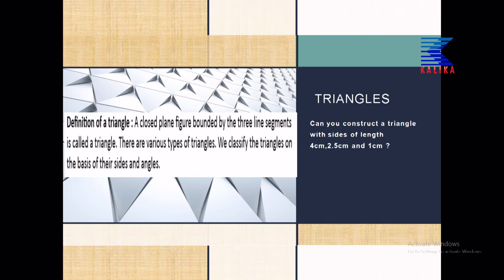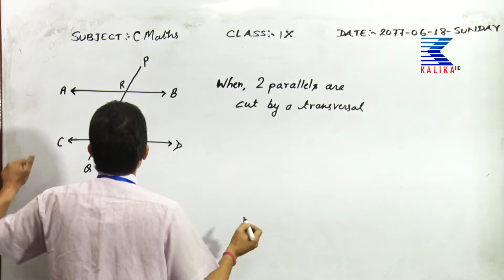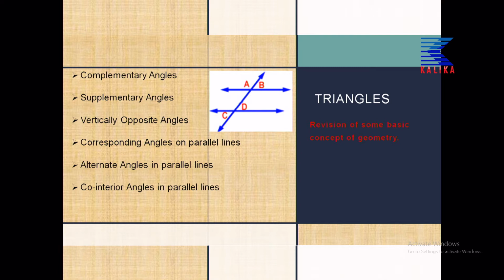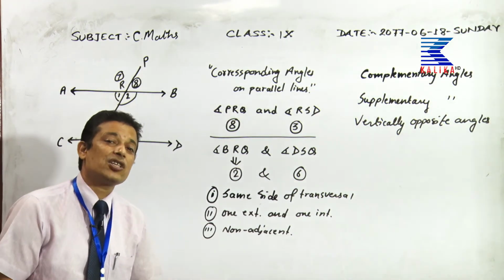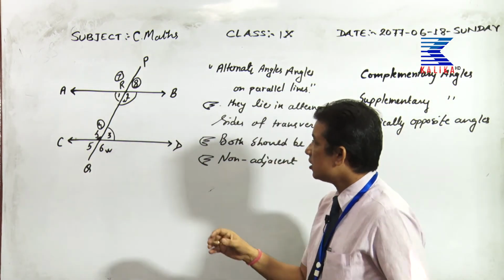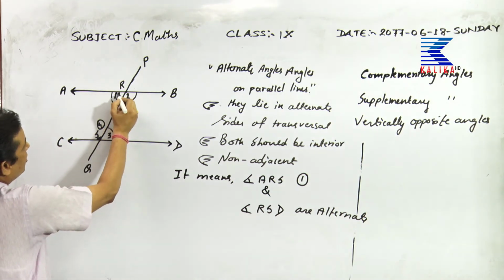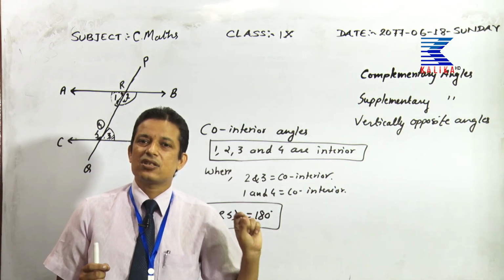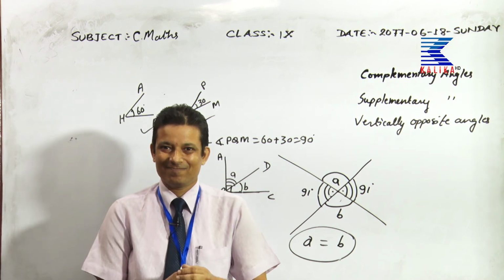Metro PABSON Distance Education Program with prakash subedi sir, class 9 C.math,6-18